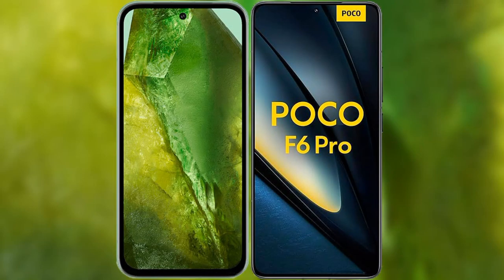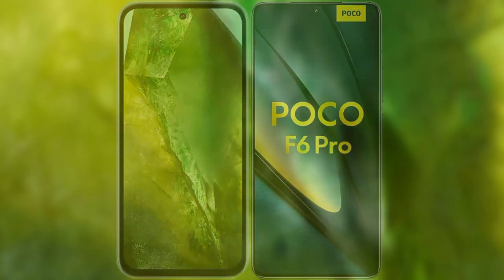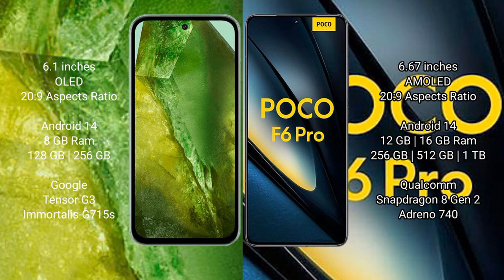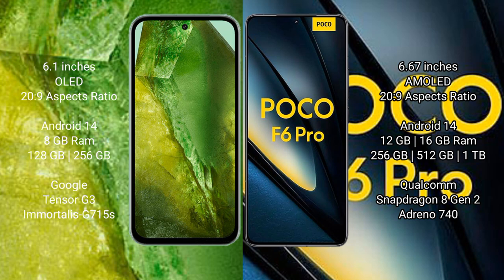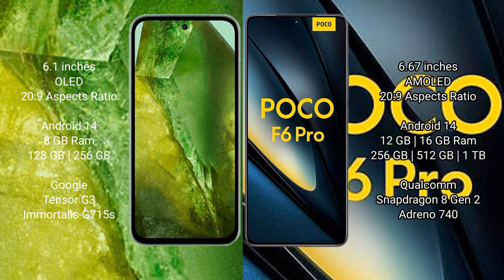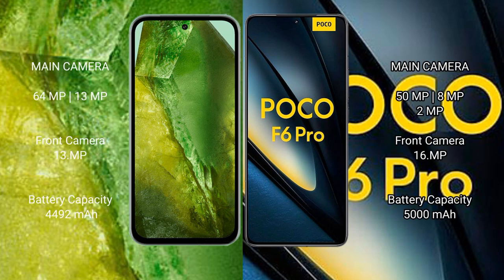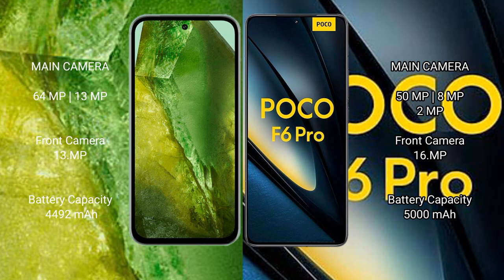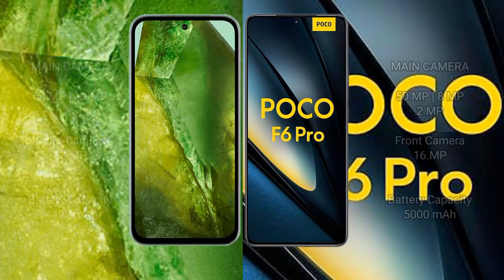Google Pixel 8A vs Xiaomi Poco F6 Pro Review